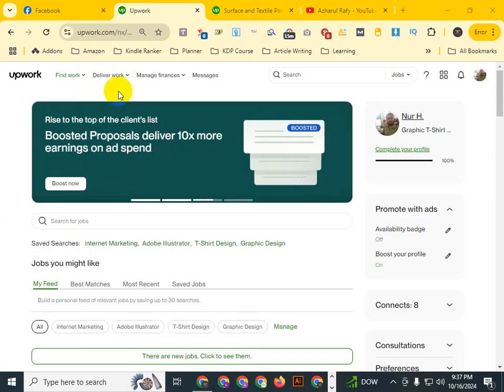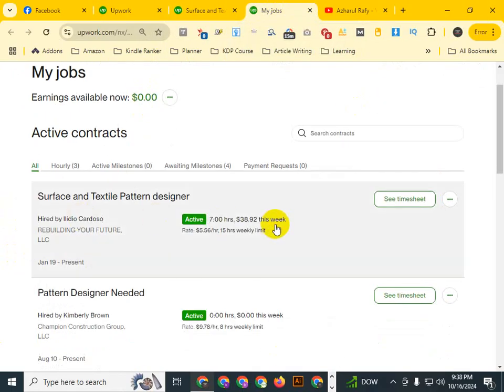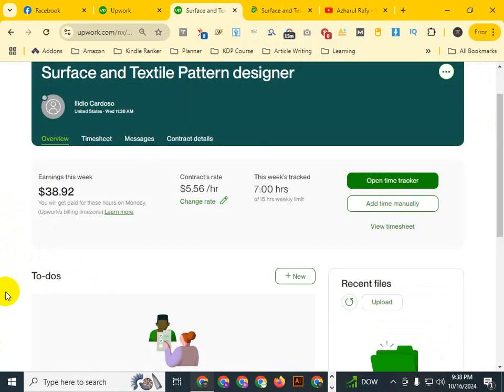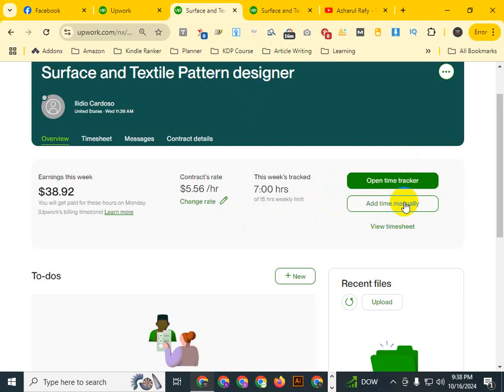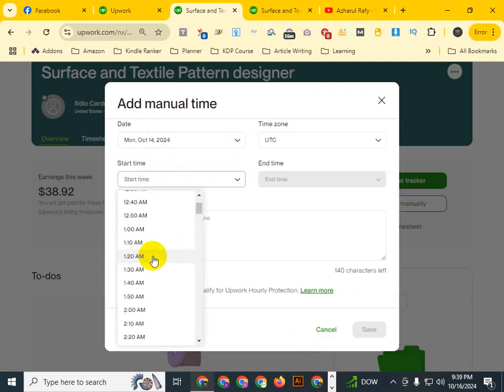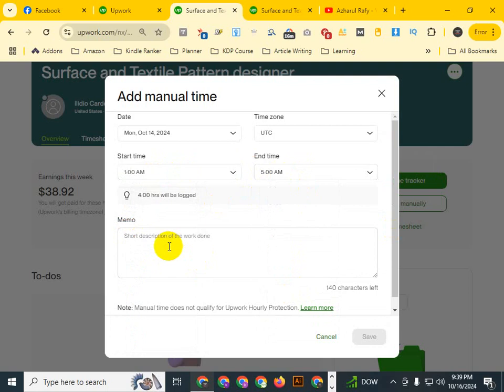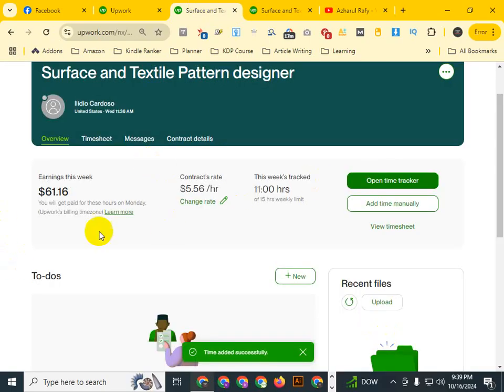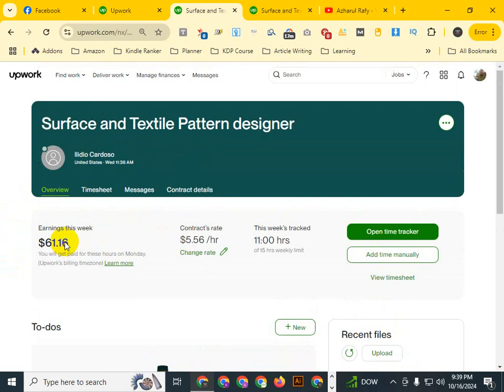How to add manual time on Upwork contracts or jobs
In this video tutorial, we are going to learn how can we add manual time on our Upwork contract. Manual time is provided by Upwork for hourly contracts so that contractor can add his/her work time without running Upwork tracking software. You only have the option when your cleint give you the permission to add manual time.
Thanks.